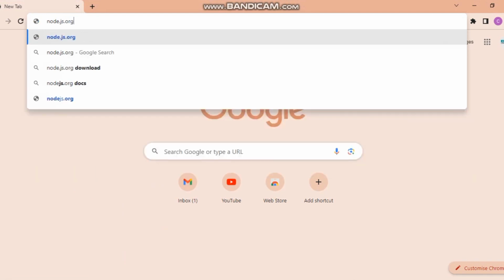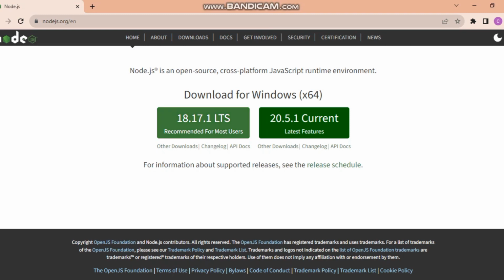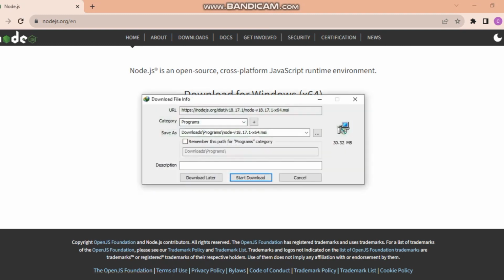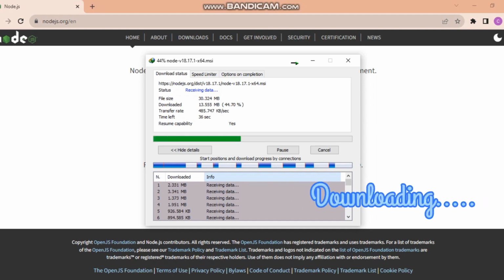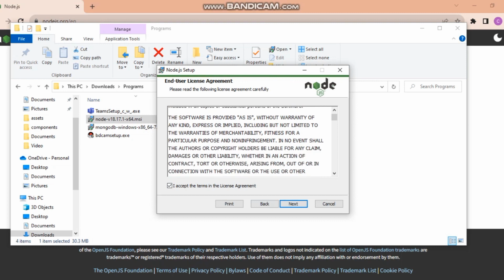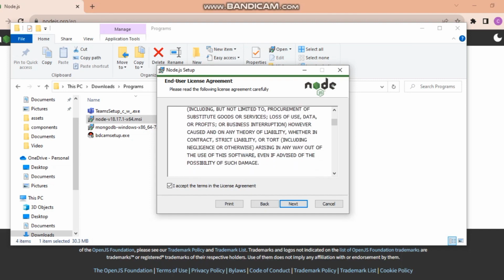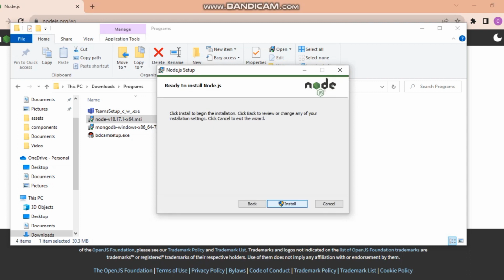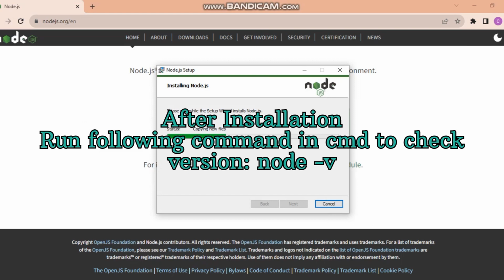How to install Node.js on Windows step by step guide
Unlock the full potential of your web development projects with Node.js! 🚀 In this step-by-step tutorial, we not only guide you through the installation process on Windows but also explore how leveraging Node.js can enhance your website's performance.

👣 Follow along as we cover:
1. Downloading Node.js: Get the latest version securely from the official website.
2. Installation Wizard Navigation: A seamless walkthrough to ensure Node.js is set up correctly on your Windows machine.
3. System Variable Configuration: Optimize your environment settings for smooth Node.js integration.

But that's not all! Discover how Node.js can positively. From server-side rendering advantages to improved page load speeds, incorporating Node.js can give your website a competitive edge in search engine rankings.

how to install node js on Windows